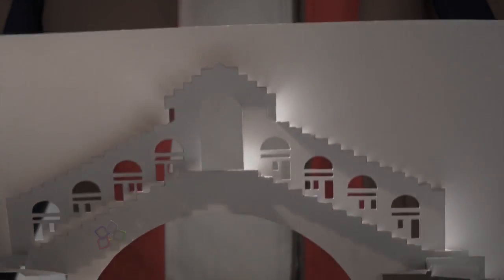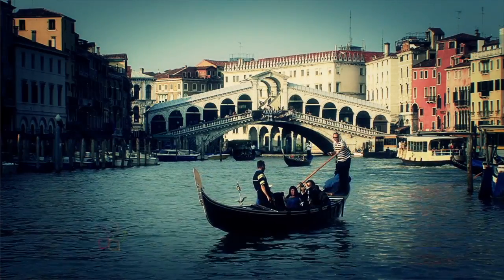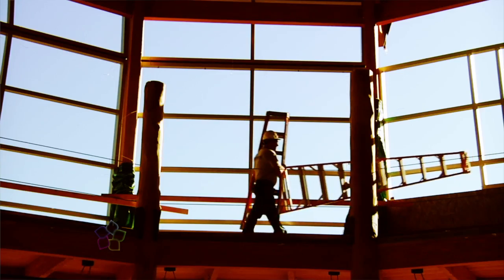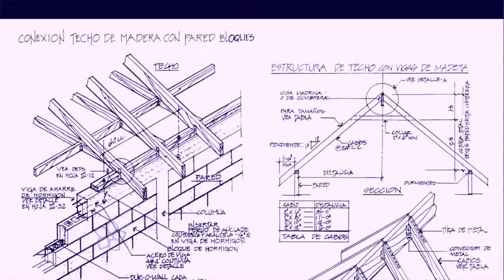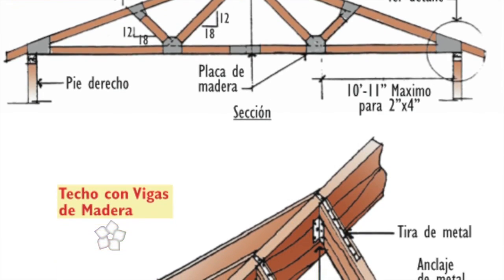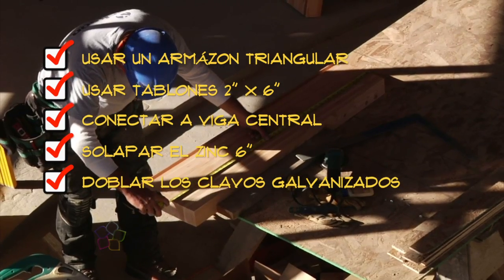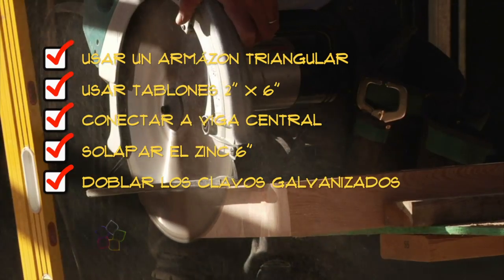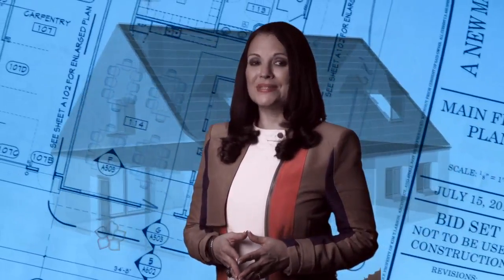Materiales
SOBRE NOSOTROS:

El EcoExploratorio: Museo de Ciencias de Puerto Rico es una iniciativa independiente de educación científica y tecnológica de Puerto Rico. La misma surge de personas de la comunidad que incluyen científicos, investigadores, maestros, niños, estudiantes universitarios y personas comunes como tú y yo, con el fin de adelantar la alfabetización científica de nuestra gente y fortalecer la fuerza laboral de Puerto Rico. El EcoExploratorio servirá como el centro de gravedad de las ciencias, la tecnología, las matemáticas y la ingeniería de Puerto Rico.